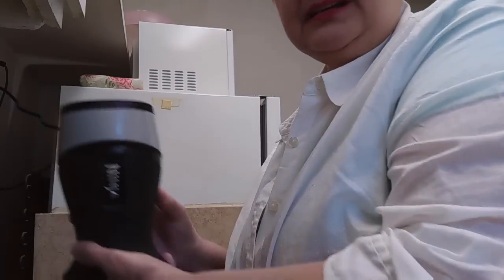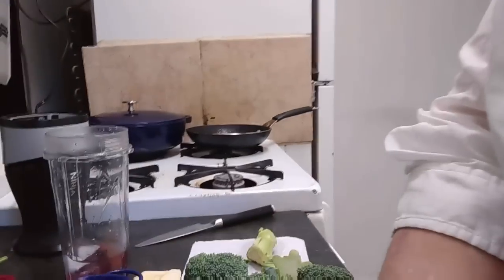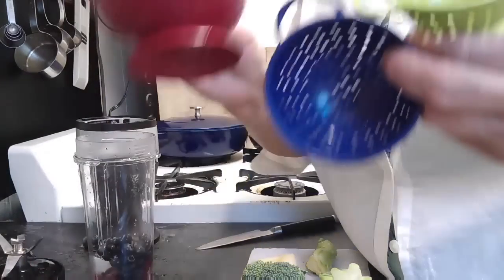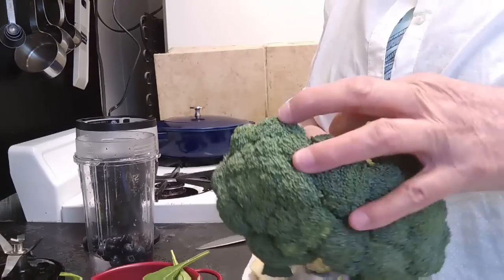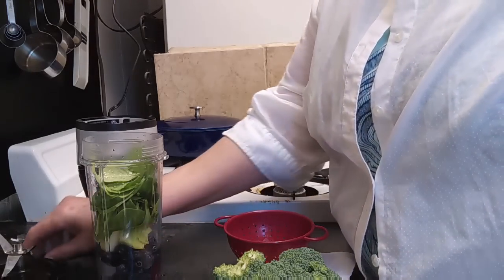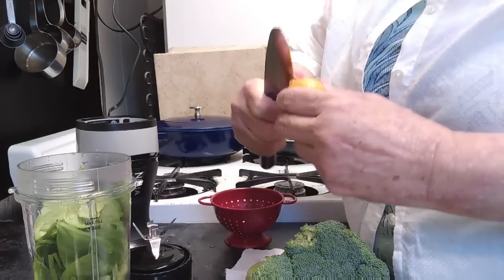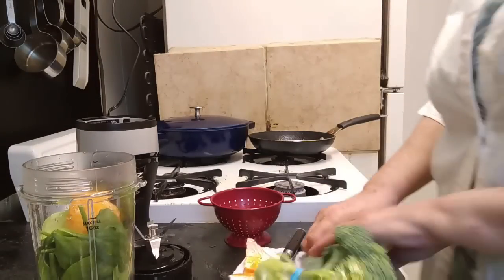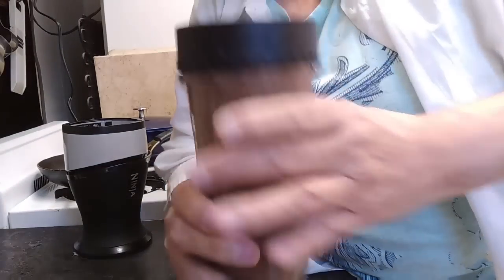How to make a Green Smoothie that's sweet, delicious & nutritious in the Ninja Fit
Recipe: A handful of grapes, 1/4 Apple, 1 Tangerine; a Broccoli stalk; a few Spinach leaves, 1 ice cube, 1 oz water. Blend & enjoy!!

To order the Mini Colanders:

To order the Ninja Fit: